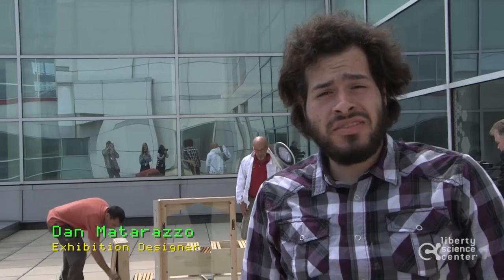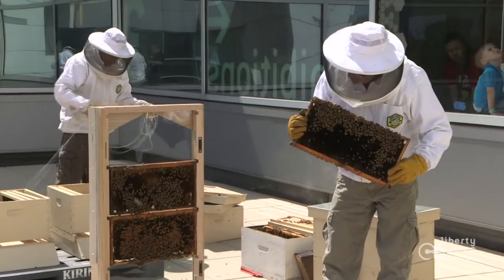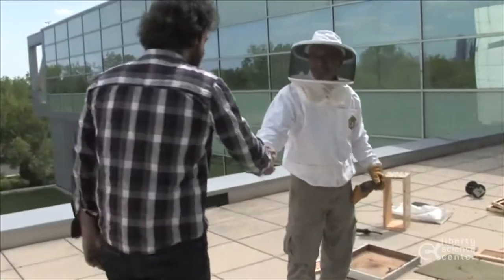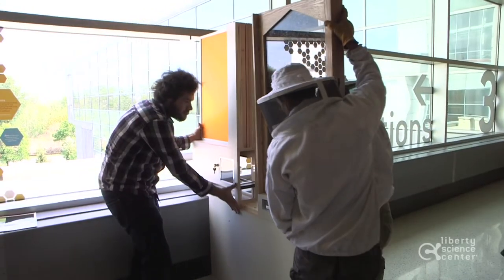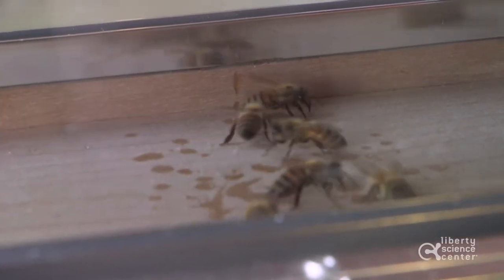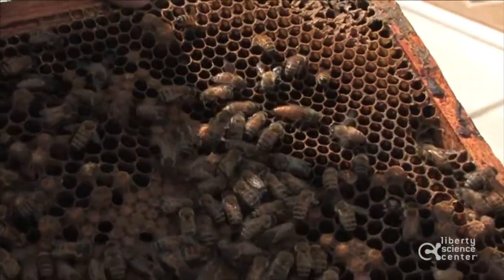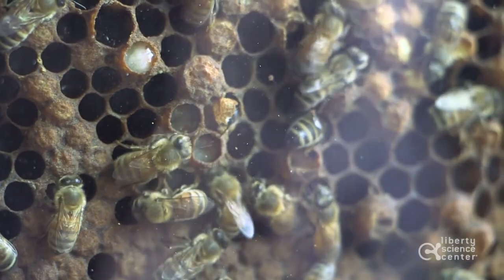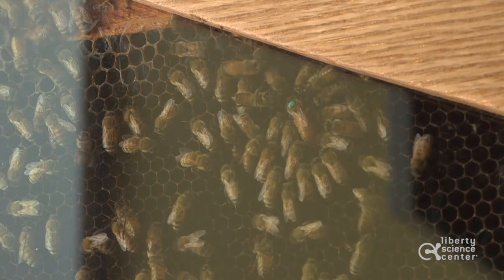Honey Bee Installation at Liberty Science Center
A look at the installation of our honey bee exhibit.

Honey Bees: Home Is Where the Hive Is, is a new permanent exhibit at LSC that highlights the important role honey bees play in our ecosystem.